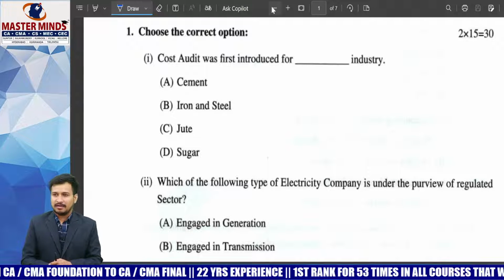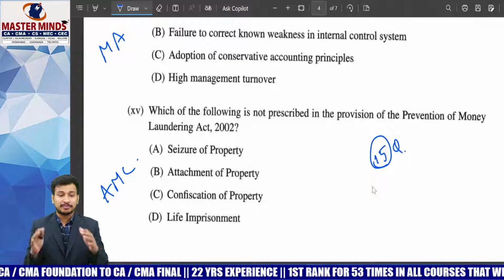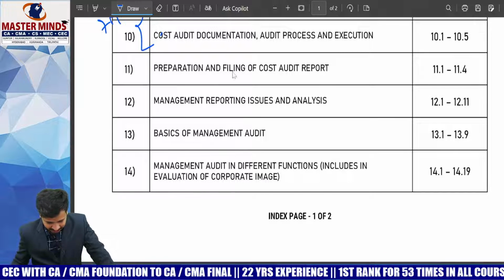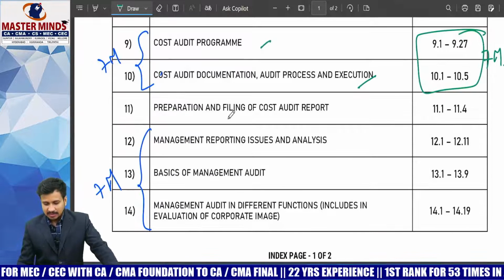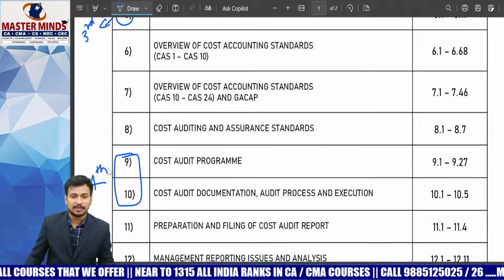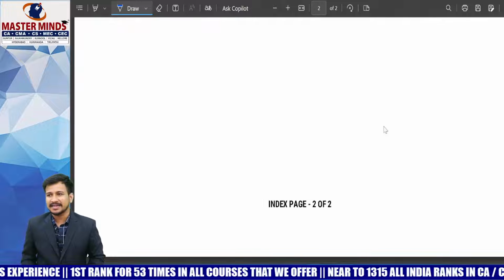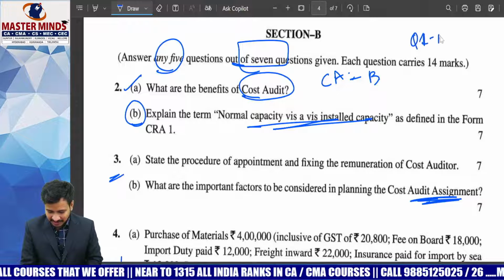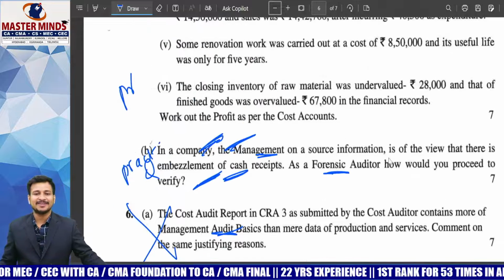Strategy to Prepare | CMA Final | Cost & Management Audit | For June 24 Attempt | Masterminds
Hello Students,

Gear up for success in the CMA Final Cost & Management Audit exam with our expert strategy guide! Join Masterminds as we unveil powerful techniques tailored for the June '24 attempt. From comprehensive study plans to effective time management tips, this video has everything you need to excel.